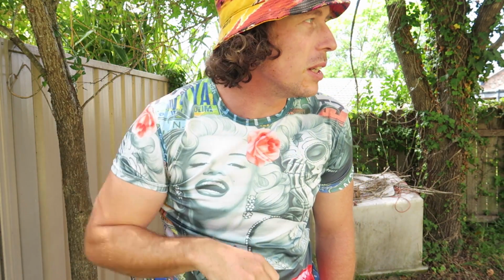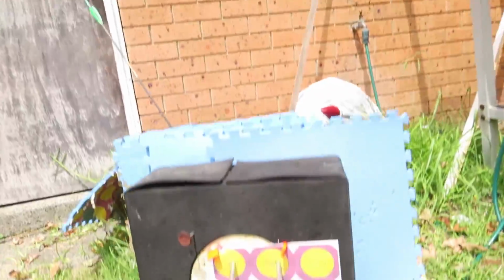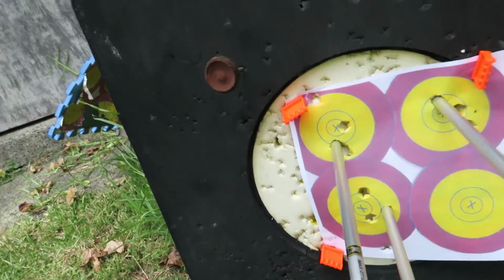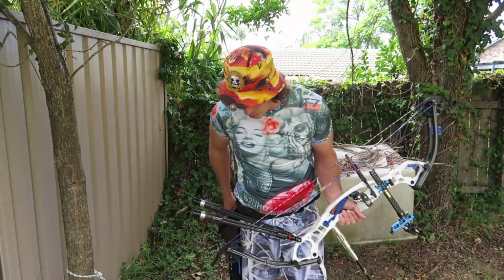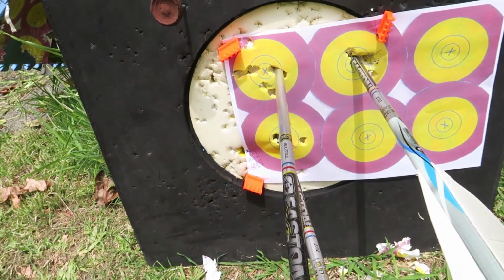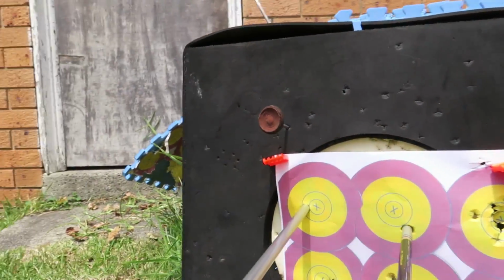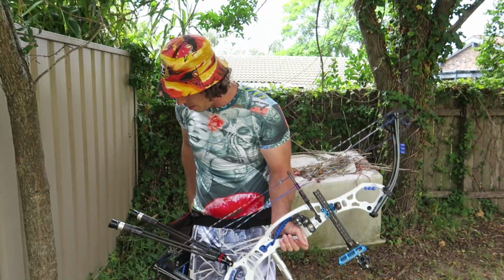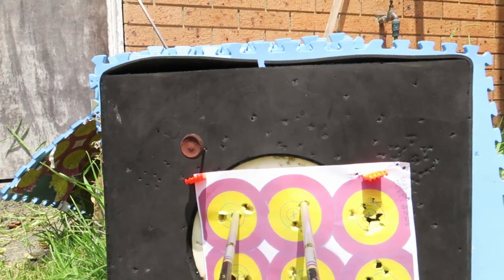changed my anchor point and shorten my compound bow draw length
bow - Hyot Podium x Elite 30inch draw at 60lbs
    - Mathews conquest 4 28.5 inch draw length = old bow

28.5 inch carbon to carbon = old arrows
       - Carbon express nano xr 530 spine at 27 inch with 110gn points = old arrows

       - goldtip kentic pierse platnium 340 spine cut at 28.5 inches with 140 grain points